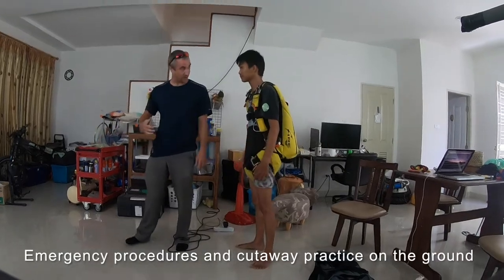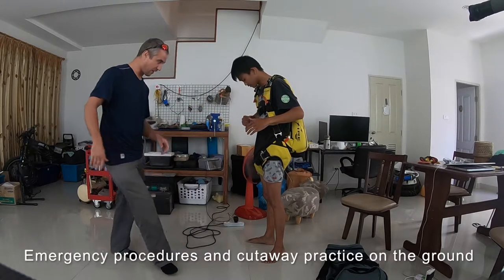CUT AWAYYYYY!!! Emergency procedures and cutaway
"THIS IS NOT OFFICIAL TRAINING"
CUT AWAYYYYY!!! Emergency procedures and cutaway practice on the ground
SKYDIVING IS A POTENTIALLY DANGEROUS ACTIVITY THAT CAN RESULT IN INJURY OR DEATH. HAS FINAL RESPONSIBILITY FOR HIS OR HER OWN SAFETY.